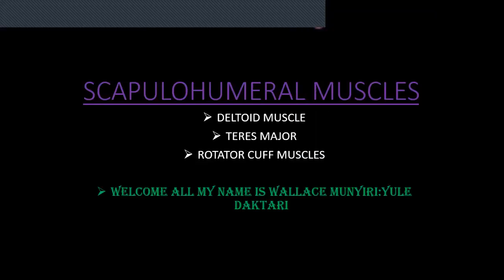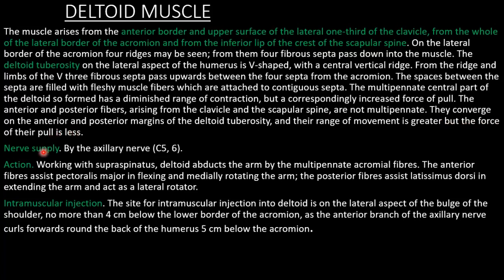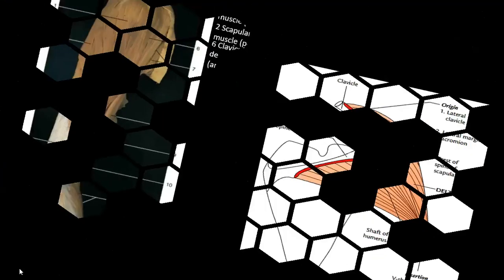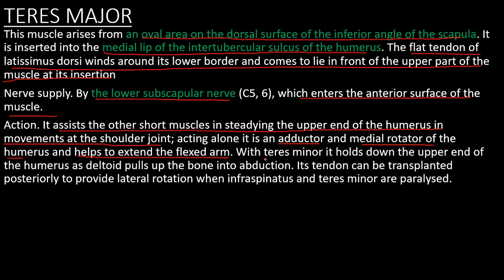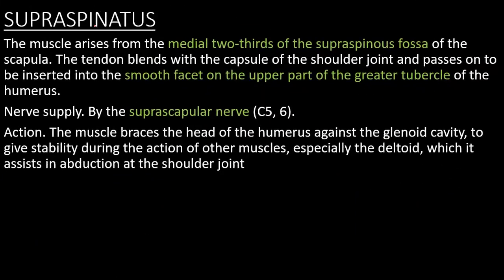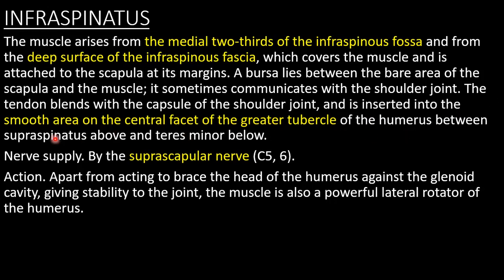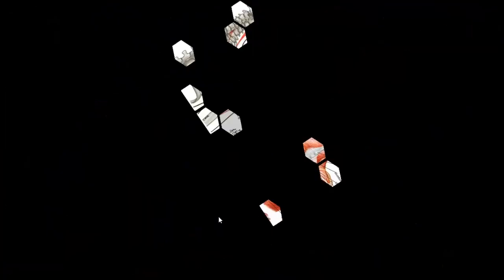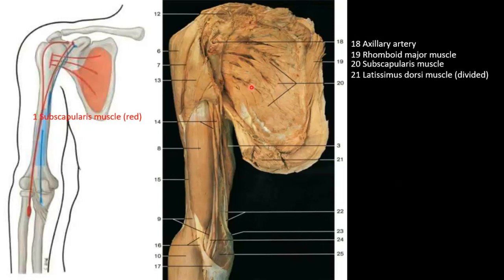SCAPULOHUMERAL MUSCLES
DELTOID MUSCLE
TERES MAJOR